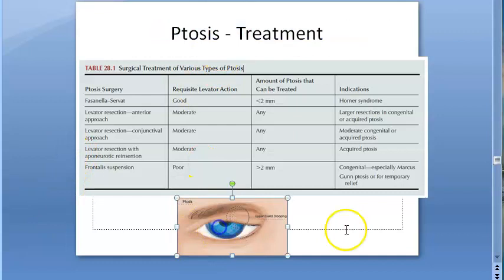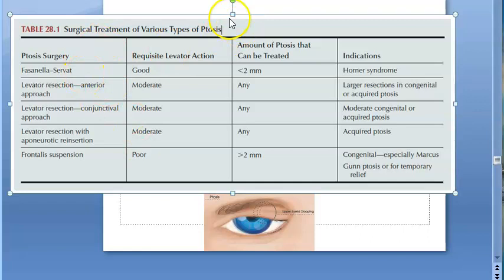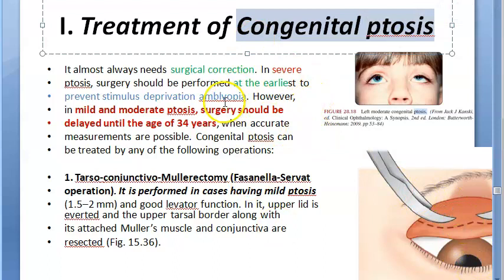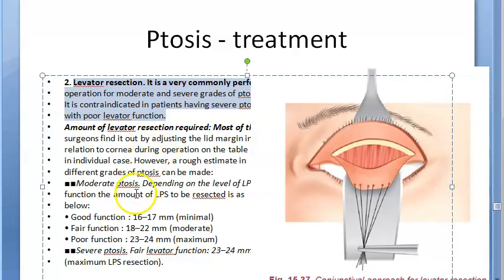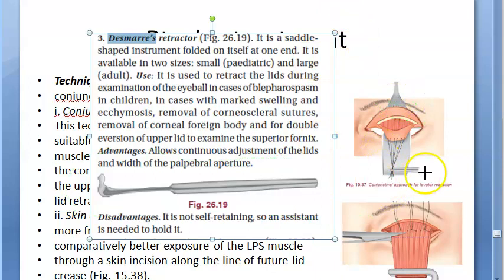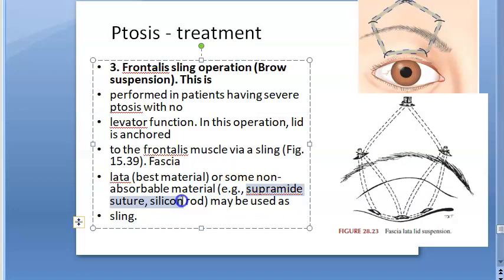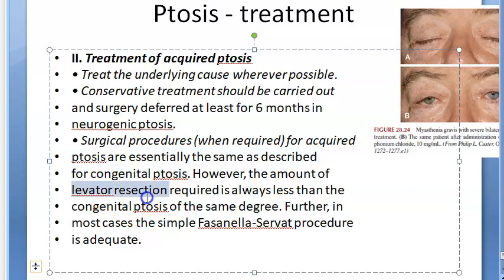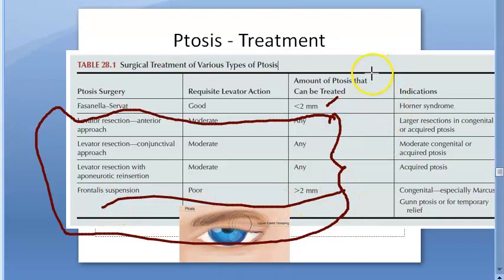Ophthalmology 388 d Ptosis Treatment Fasanella-Servat Frontalis sling eye surgery eye lid droop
correct
Tarso-conjunctivo-Mullerectomy (Fasanella-Servat operation
Levator resection
Desmarre’s lid retrac
Blaskowics’ operation
Everbusch’s operation